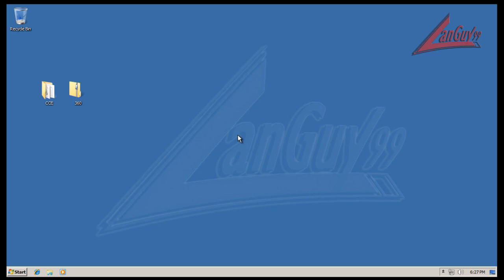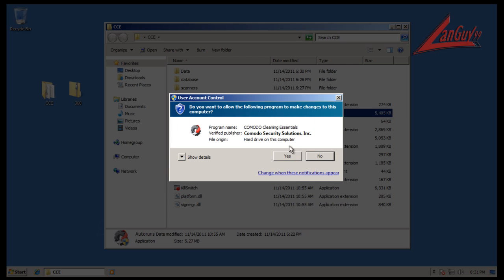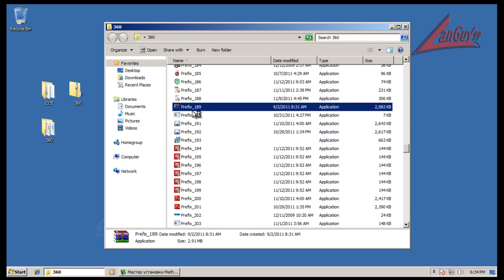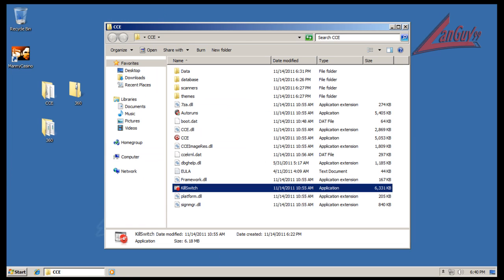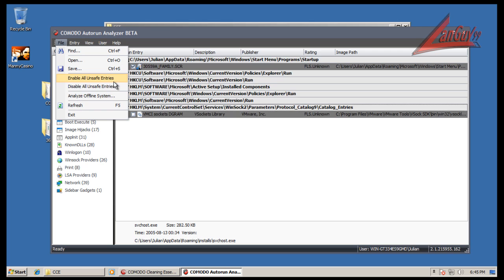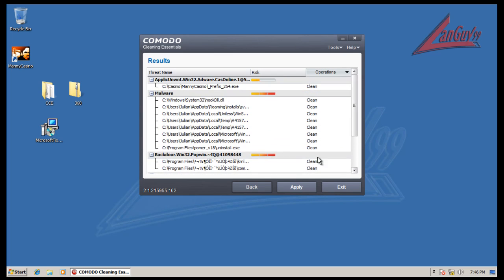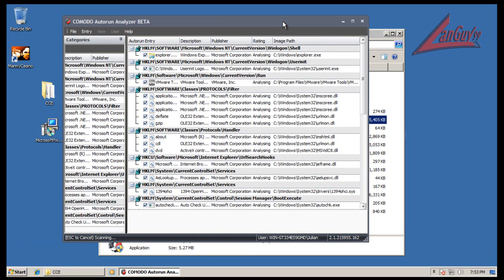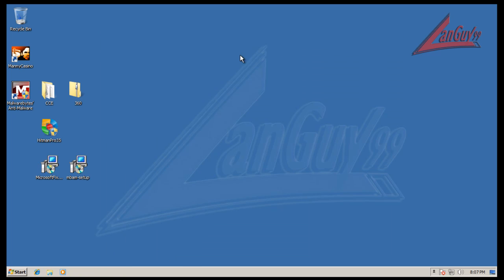Comodo Cleaning Essentials 2.1 BETA